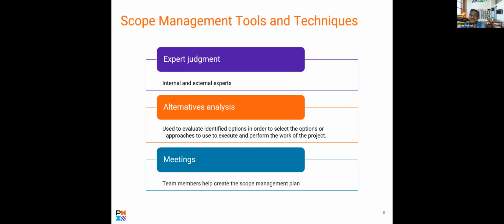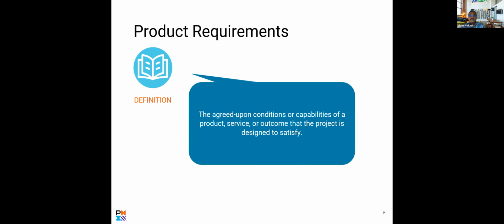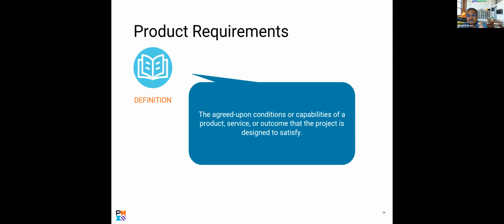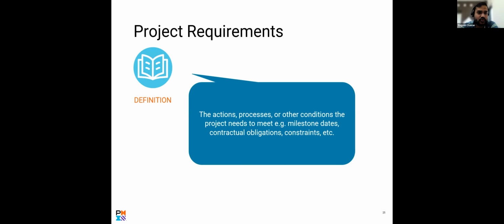PMP Exam Prep Training - Project Scope Vs Product Scope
This video is part of our PMP Prep Training.
Host:              pmwares - A Project Management Consulting and Training Organization